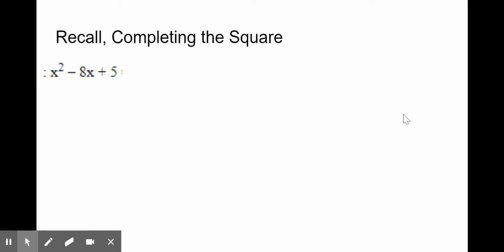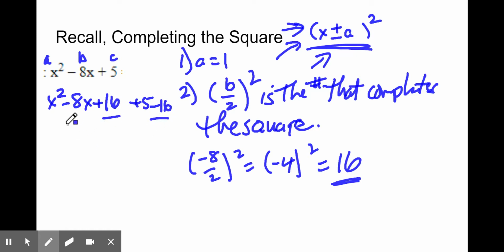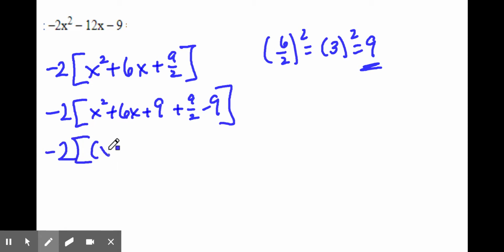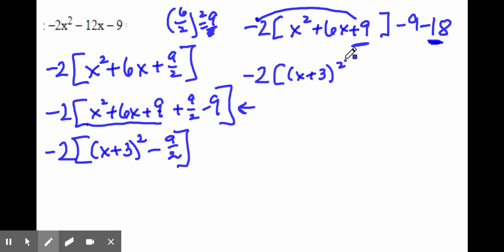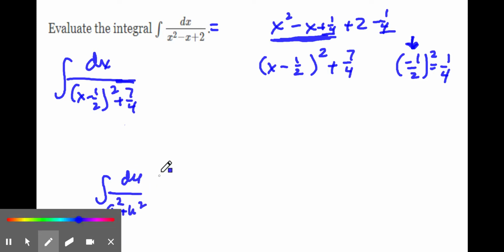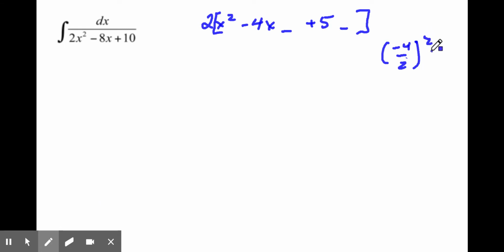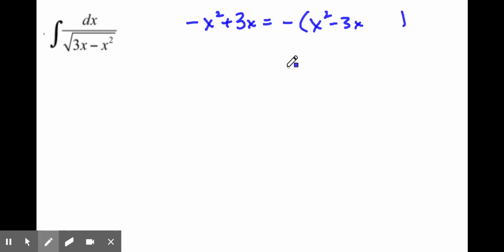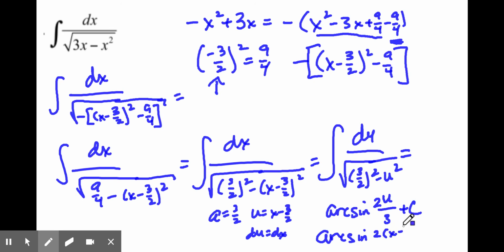5.8 Integration by Completing the Square